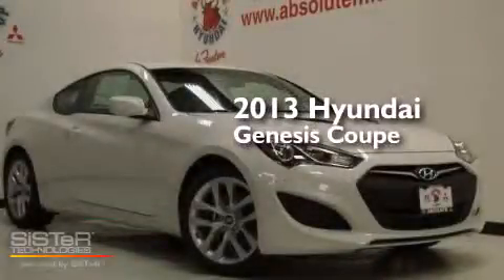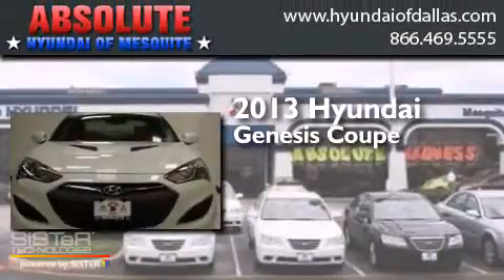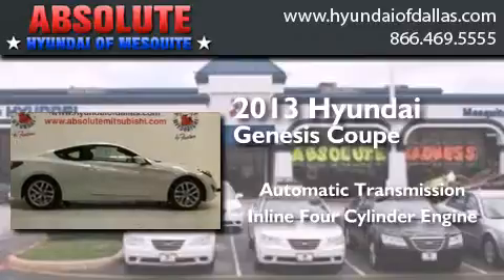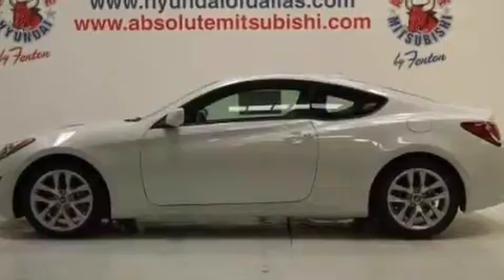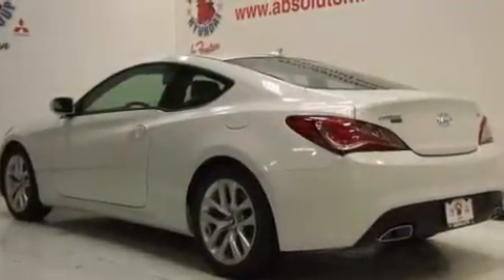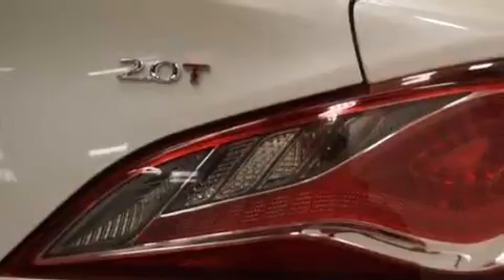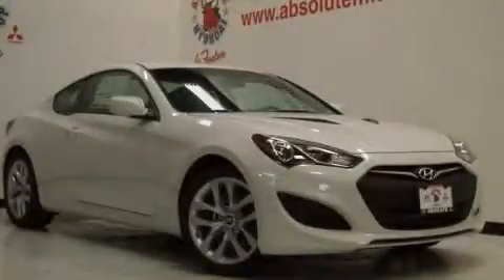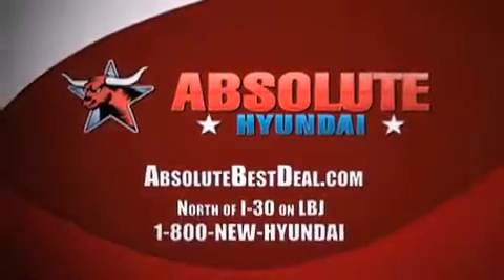2013 Hyundai Genesis Coupe Mesquite TX 75150 Rockwall TX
We have been honored to serve the Mesquite TX area , we promise that your experience at our dealership will exceed your expectations ! Year : 2013 Make : Hyundai Model : Genesis Coupe Engine : Turbocharged Gas I4 2.0L/122 Trans . : Automatic Exterior : White Satin Pearl Miles : 8 Interior : GRAY Stock : DU101701 Absolute Hyundai 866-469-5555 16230 LBJ Freeway Mesquite , TX 75150